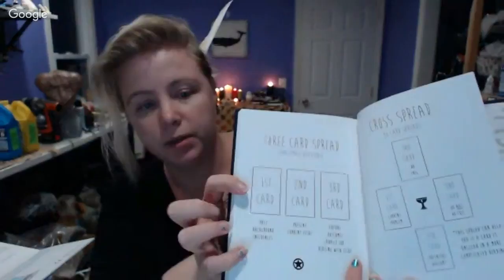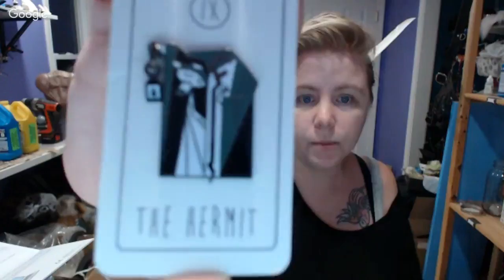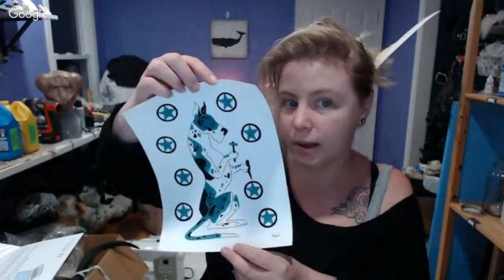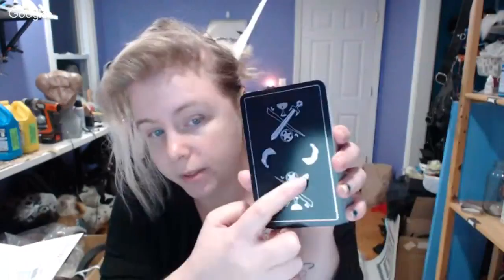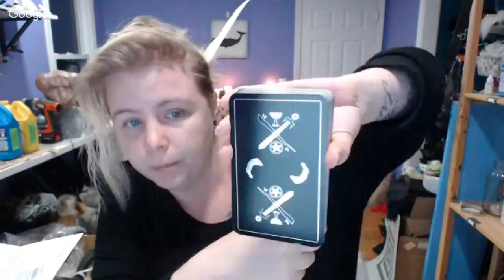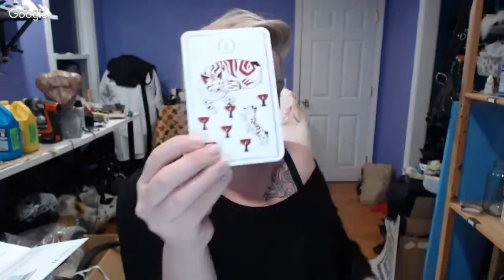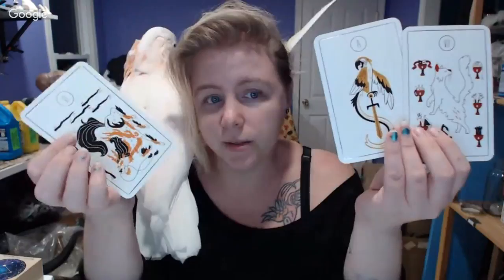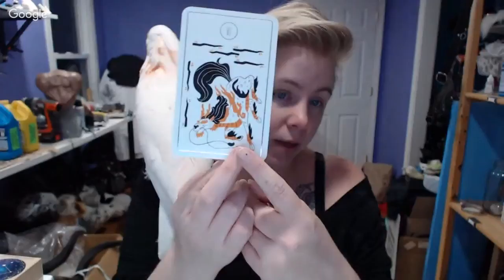Arcanis Tarot First Impressions! (Kickstarter Deck)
I tried to save the unboxing, but I have no willpower... so Here is a First Impressions Walkthru :D